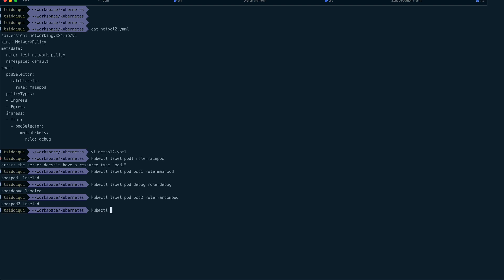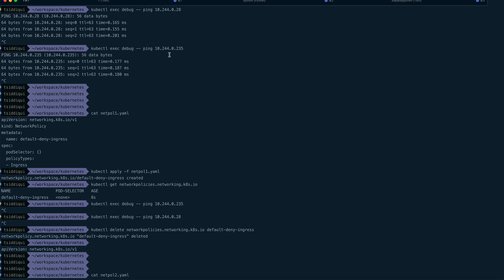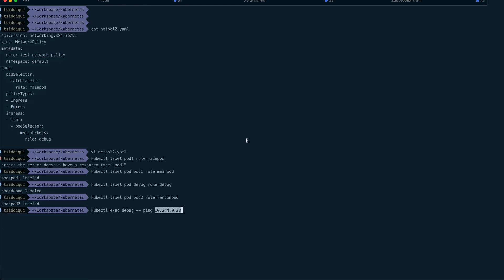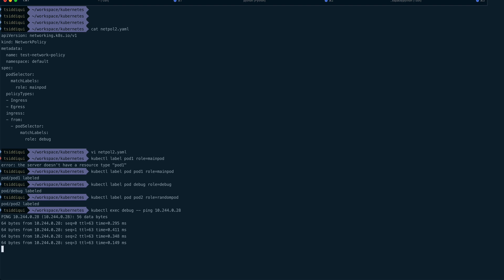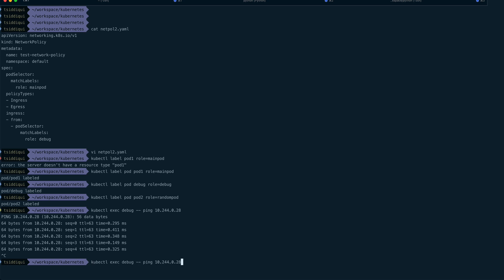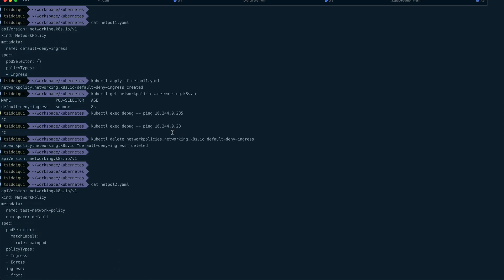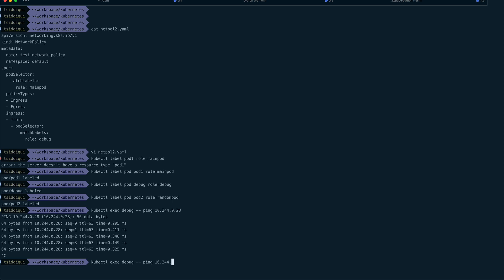Secure Kubernetes Using Network Policies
In this video, I'll show you how you can control the flow of traffic within a Kubernetes cluster using network policies